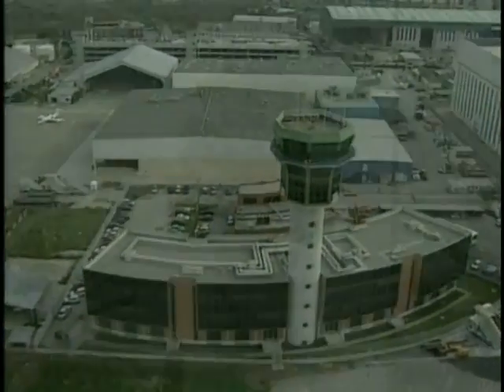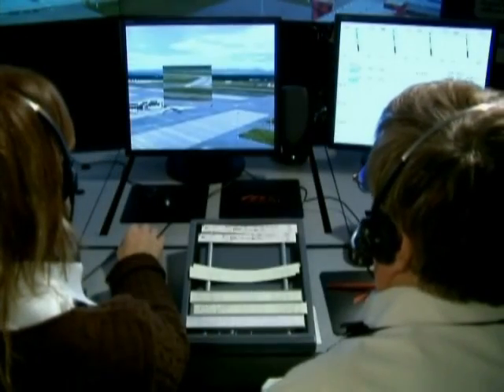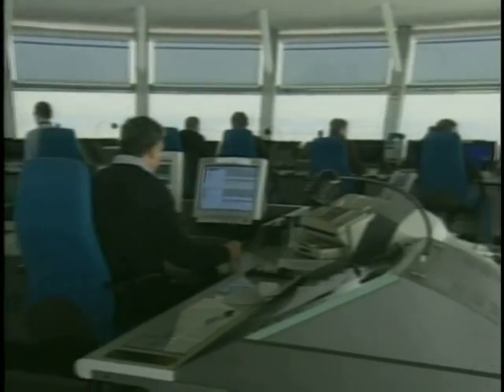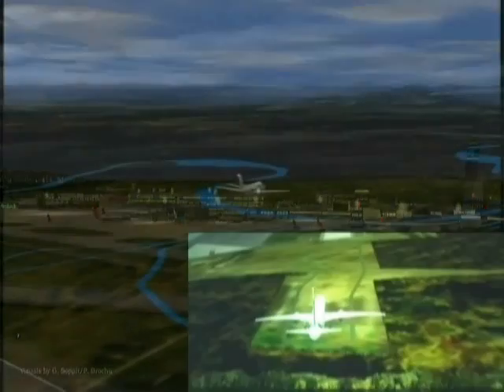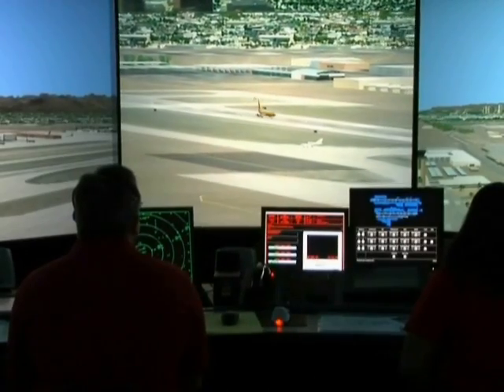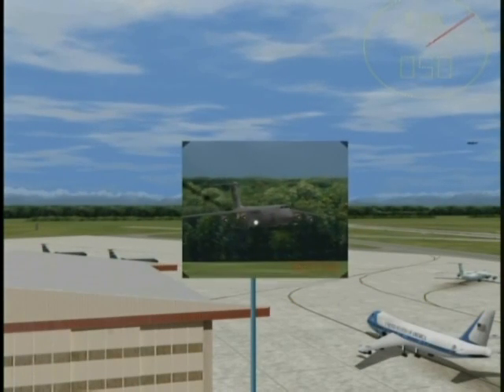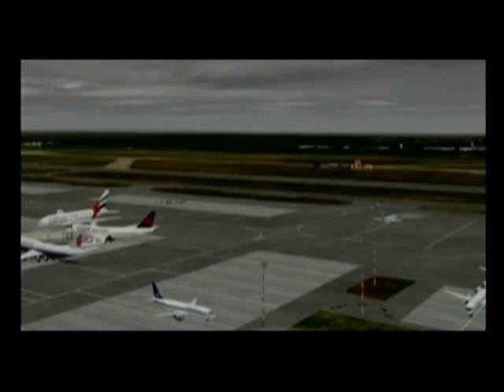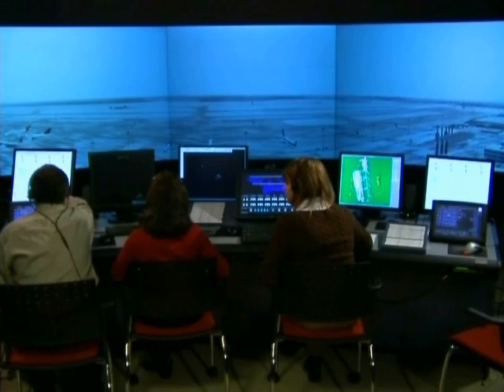Adacel Tower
Air Traffic Control training using Adacel's award winning MaxSim simulator